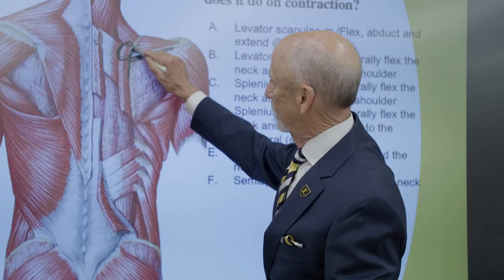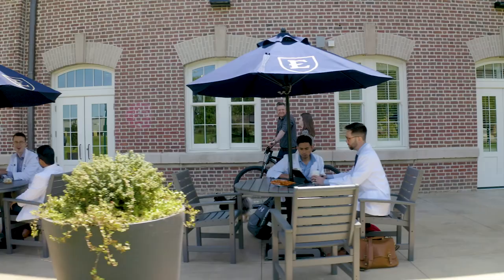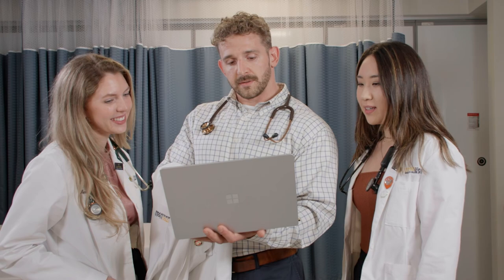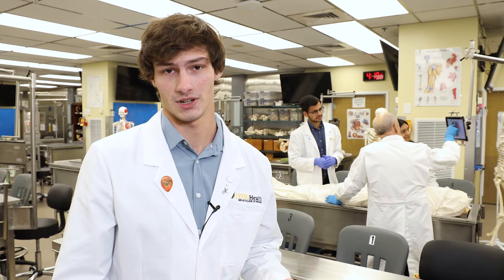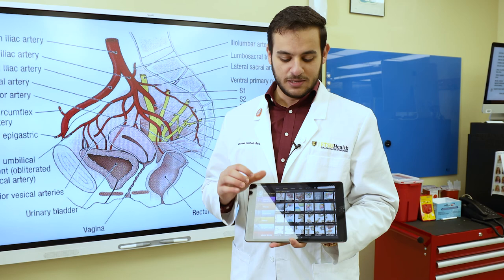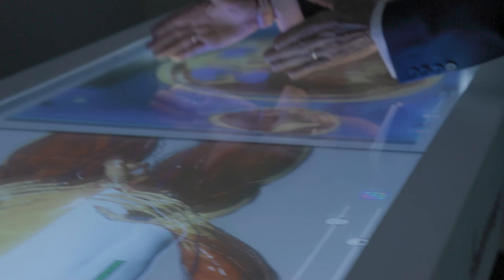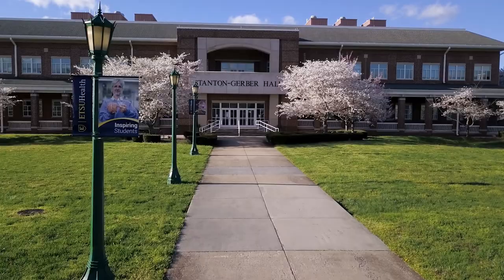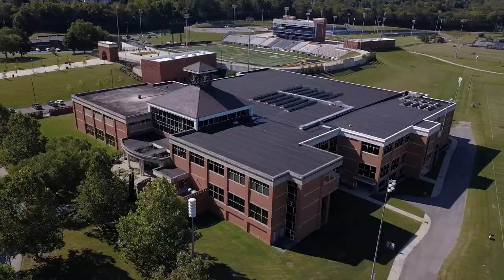ETSU Quillen College of Medicine Admissions Welcome